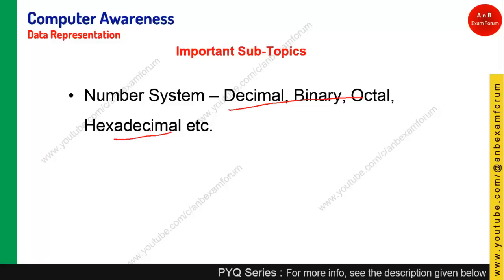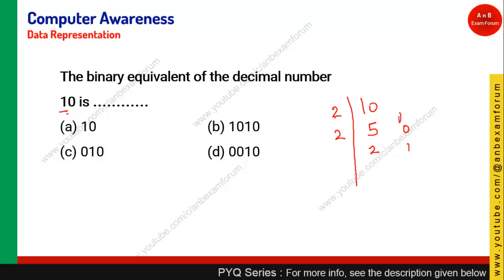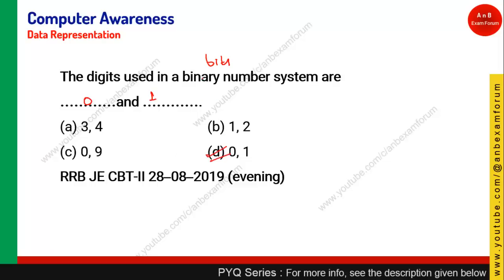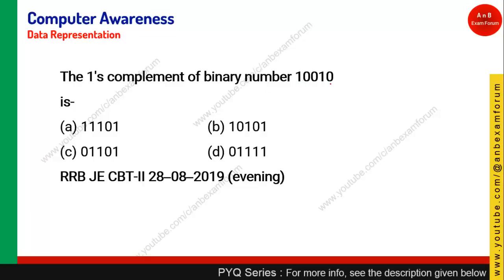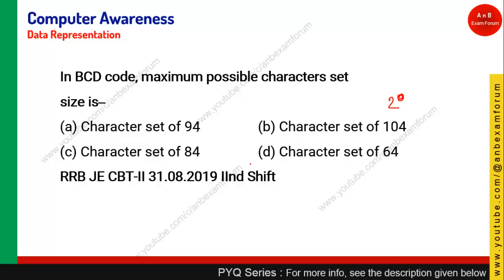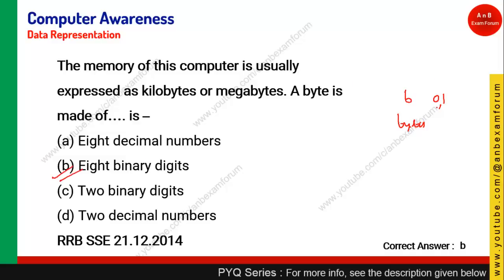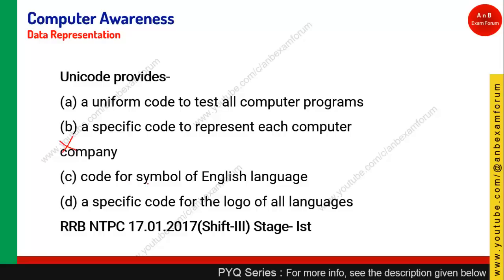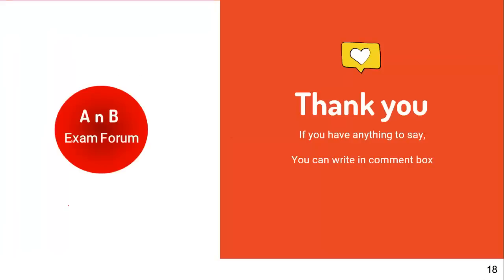Basics of Computer and Applications for RRB Technician Grade 1 Signal | PYQ Part 11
In this video, we will see PYQ related to Basics of Computers and Applications for the RRB Technician Exam